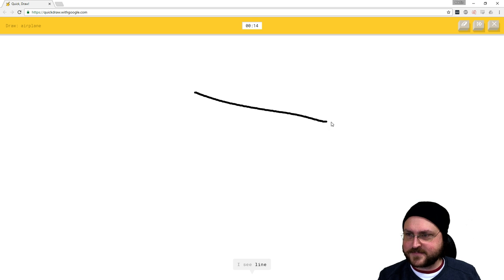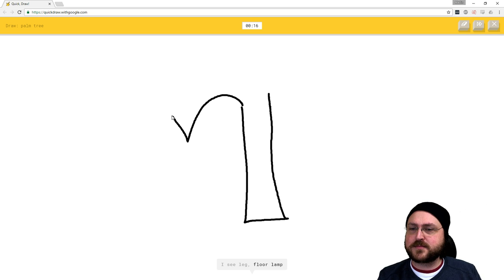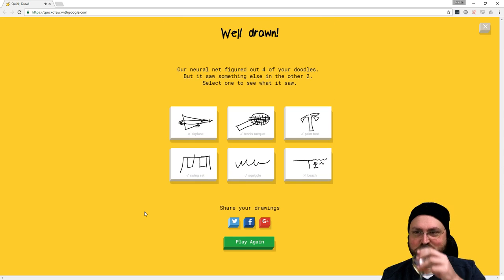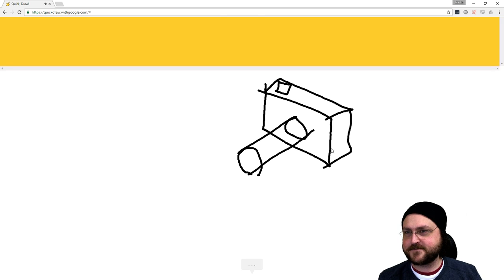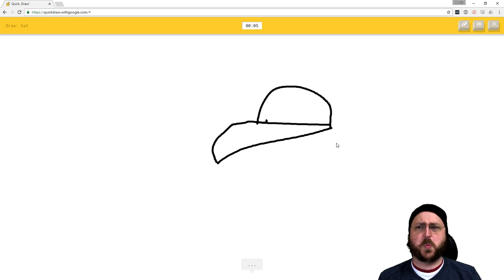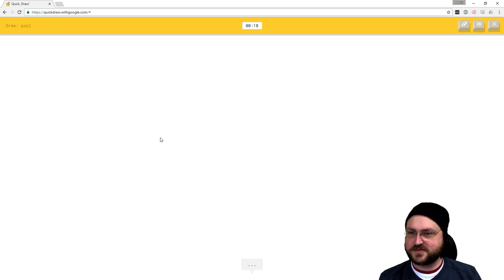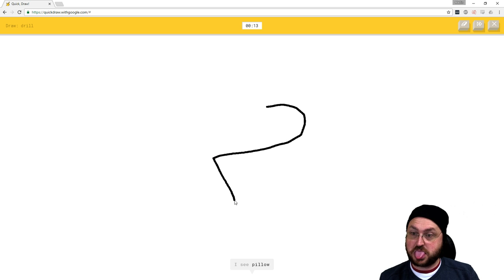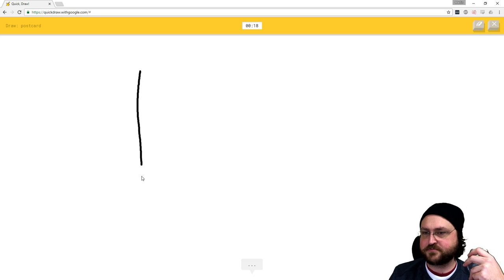Drunk Quill vs Quick Draw with Google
Snail Mail:
P3A 4S8